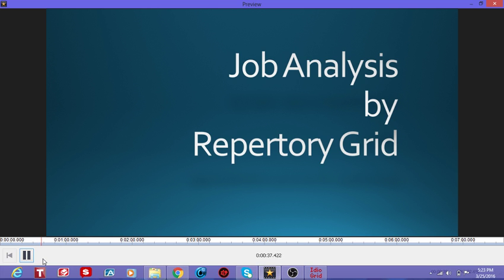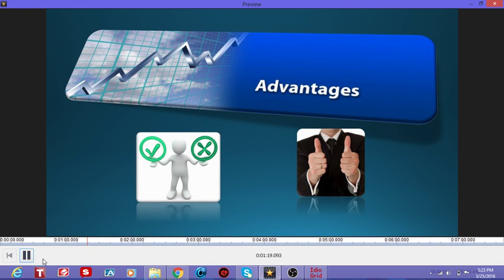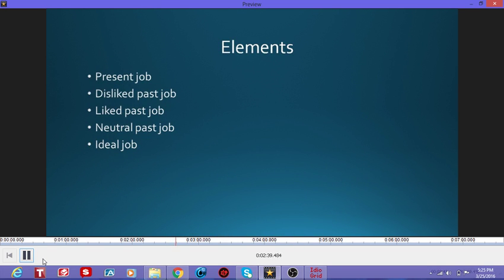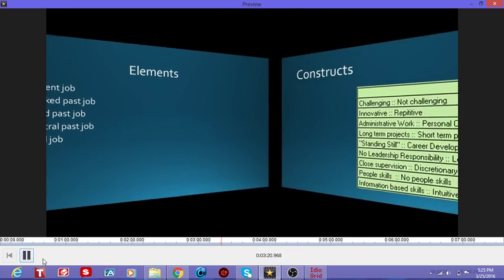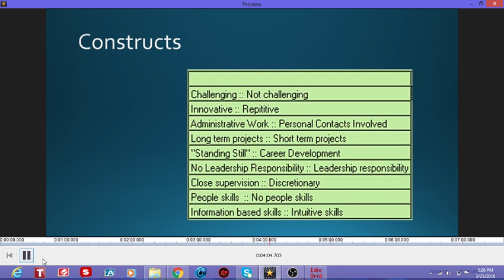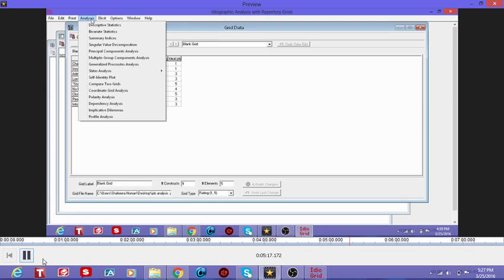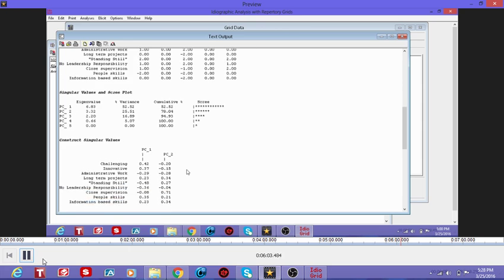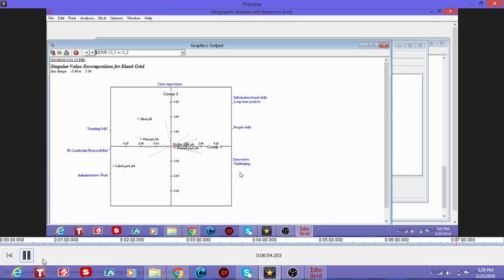Repertory Grid - Job Analysis